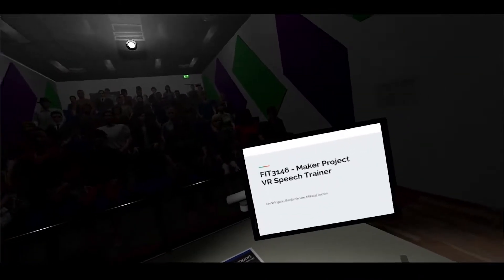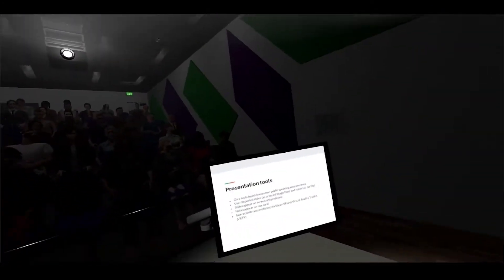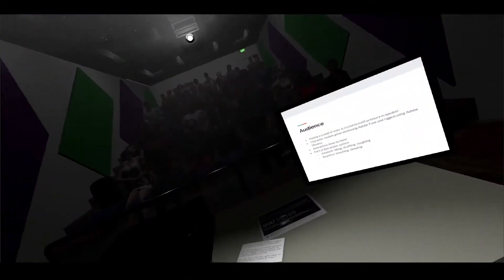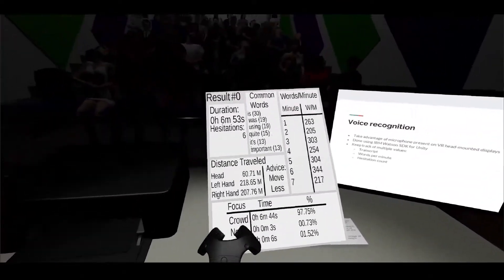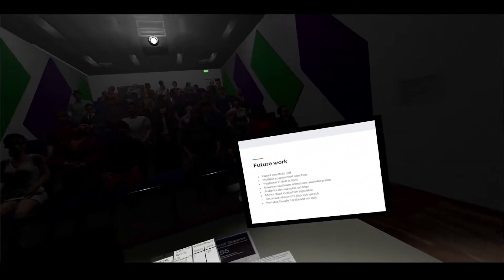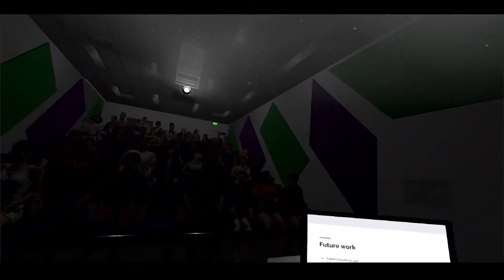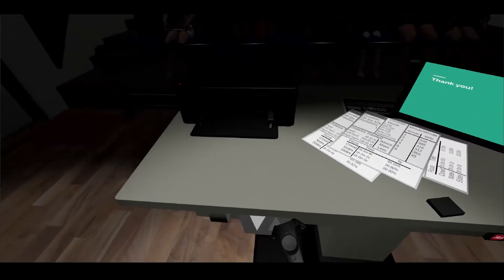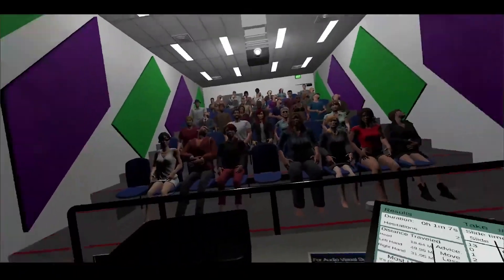VR Speech Trainer Demo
Video demo of the VR Speech Trainer.

Some side notes:
- cue cards are not used but are supported
- the theatre is not as dark while in VR
- the audience should not normally be falling asleep that easily

Made by Benjamin Lee, Jay Wingate, Mickolaj Jochim.